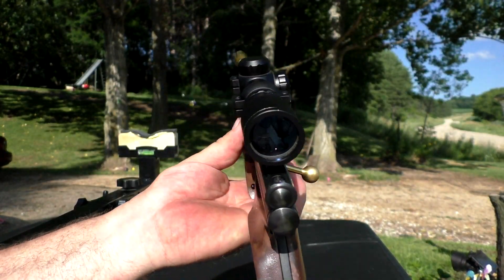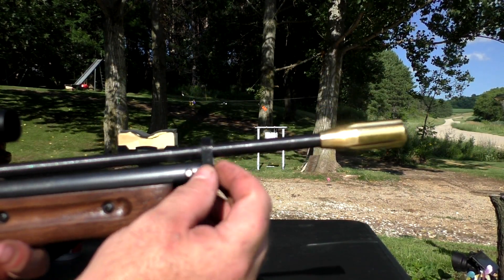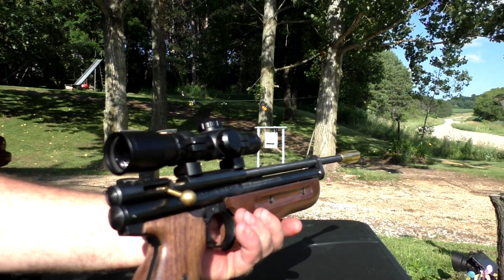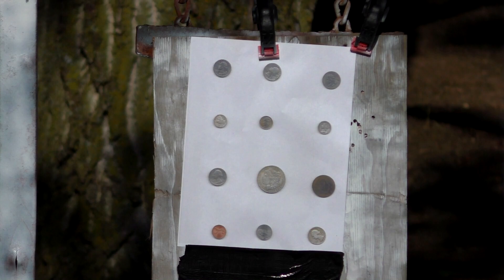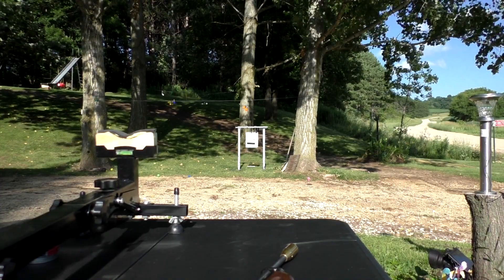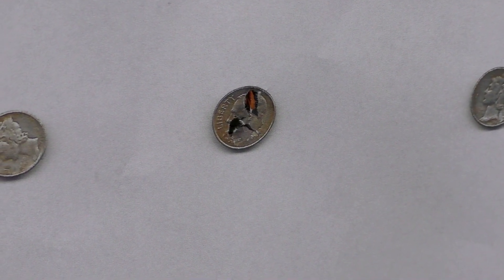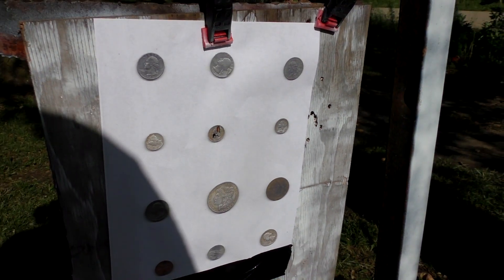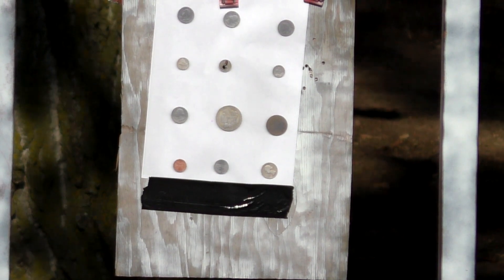Modded Crosman 1322 22 caliber Air Pistol Accuracy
Accuracy of a Modded Crosman Air pistol
10 meters and 20 meters off a bench rest
All components were purchased off and greatly improve the performance of the Crosman 1322